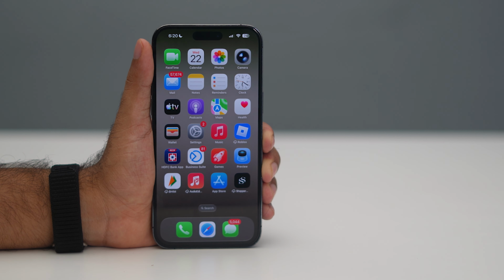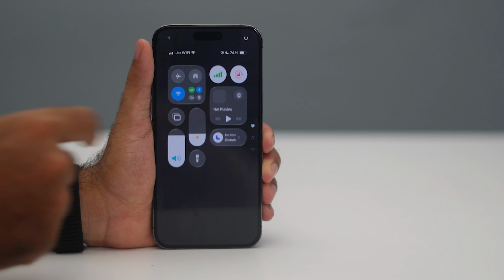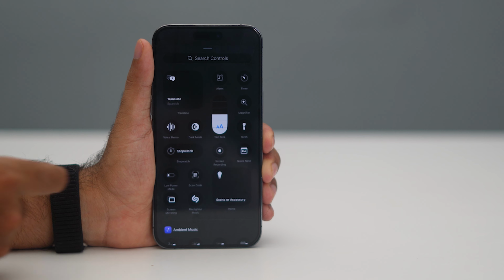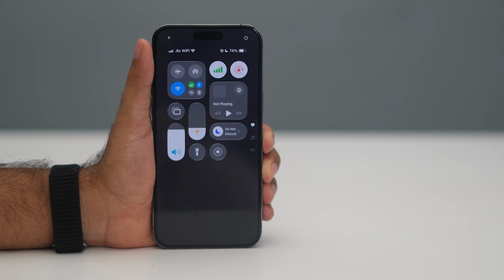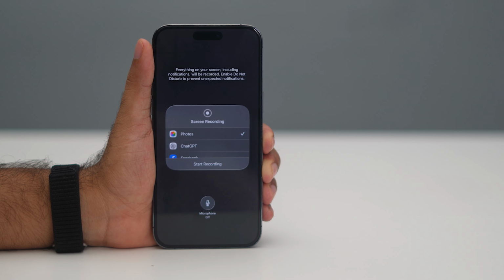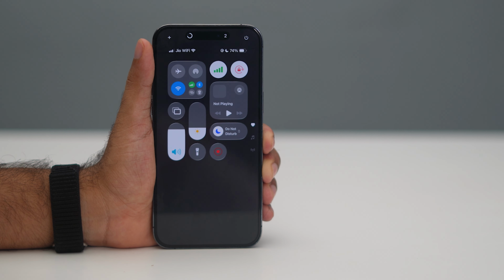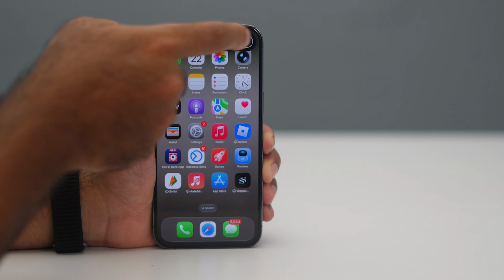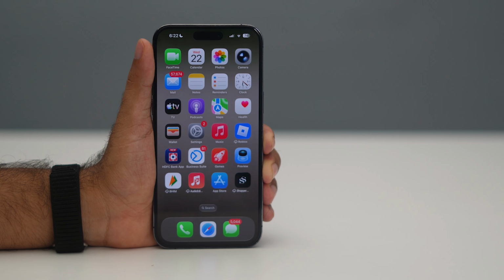iPhone 17 Pro: How to Screen Record With Sound (2026)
Learn how to screen record with sound on your iPhone 17 Pro in this easy step-by-step tutorial. I'll show you how to use the built-in Screen Recording feature to record your iPhone 17 Pro screen with audio.

Whether you want to record an app, gameplay, a video, or anything else on your screen, this guide will show you how to screen record with sound on your iPhone 17 Pro.

how to screen record on iphone 17 pro with sound
how to screen record on iphone 17 pro max with sound
iphone 17 pro screen recording with sound